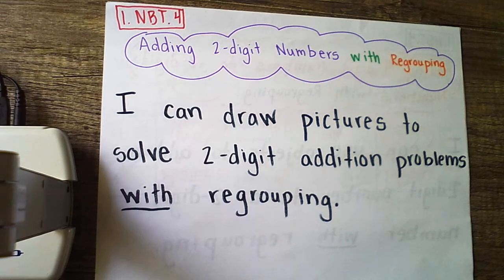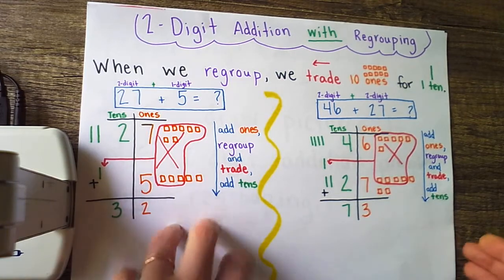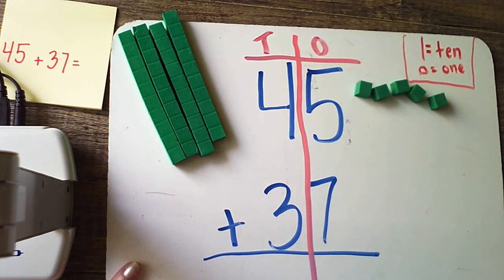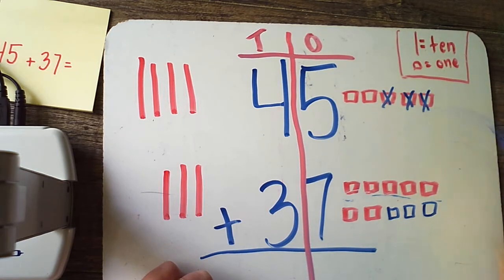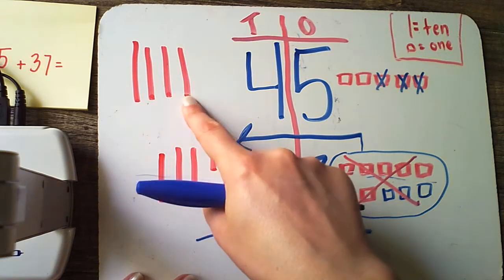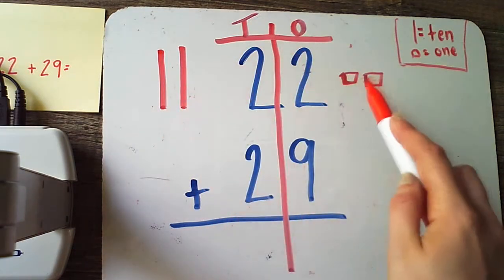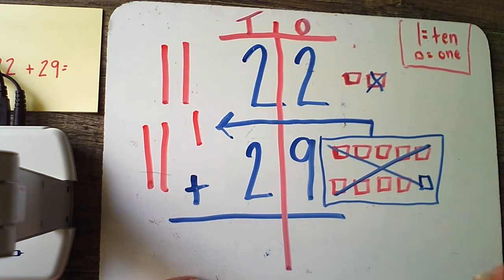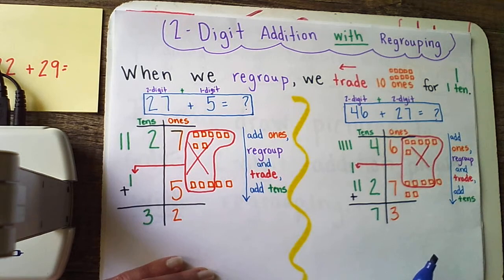1st Grade, Math, Week 3 Day 5: Using Pictures to Add 2-Digit Numbers with Regrouping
Hi, 1st Grade Families and Friends!

Use this video to help you draw pictures to solve 2-digit addition problems with regrouping.